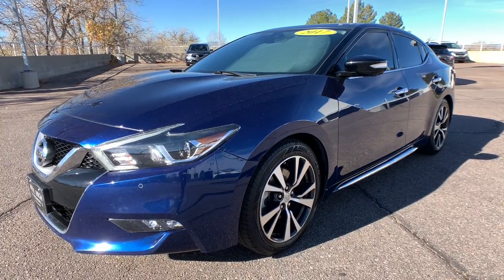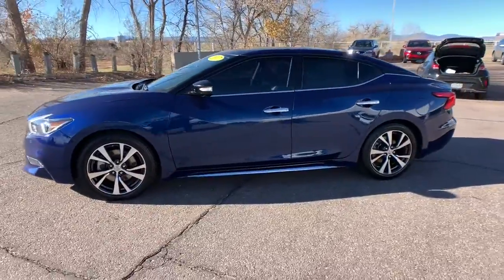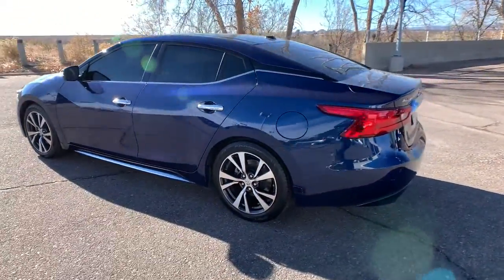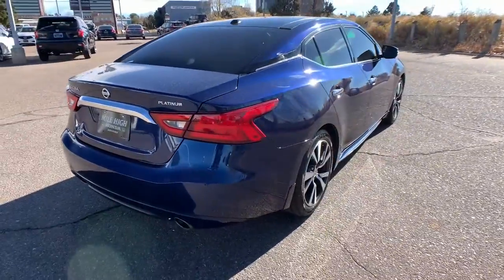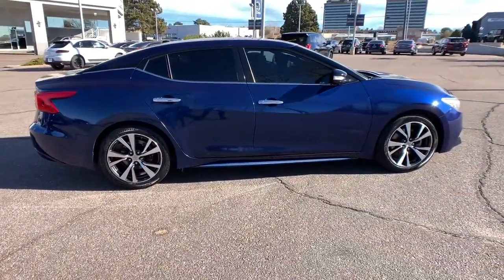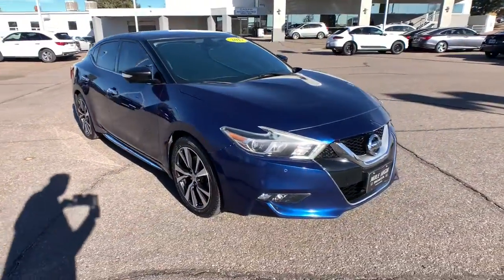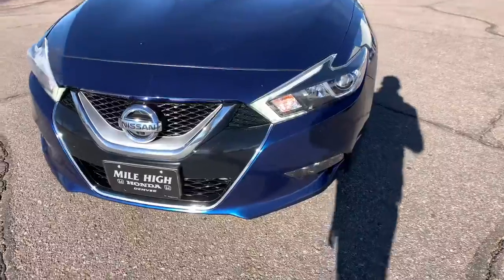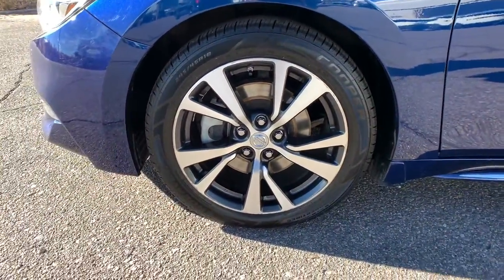2017 Nissan Maxima Aurora, Denver, Highland Ranch, Parker, Centennial, CO 19692B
Deep Blue Pearl Used 2017 Nissan Maxima available in Aurora, Colorado at

Priced below KBB Fair Purchase Price!LEATHER, NAVIGATION/GPS/NAV, SUNROOF/MOONROOF, 11 Speakers, 4-Wheel Disc Brakes, ABS brakes, Anti-whiplash front head restraints, Apple CarPlay, Automatic temperature control, Delay-off headlights, Distance pacing cruise control: Intelligent Cruise Control, Dual front impact airbags, Dual front side impact airbags, Electronic Stability Control, Emergency communication system, Front anti-roll bar, Front dual zone A/C, Front fog lights, Low tire pressure warning, Memory seat, Occupant sensing airbag, Overhead airbag, Power driver seat, Radio: AM/FM/HD/CD Audio System, Rear anti-roll bar, Remote keyless entry, Security system, Steering wheel memory, Steering wheel mounted audio controls, Traction control, Turn signal indicator mirrors.Located in Denver CO, and also serving Aurora, Parker, Highlands Ranch, Castle Rock, Littleton, Lakewood, Englewood, Lone Tree, Boulder, Colorado Springs, Fort Collins, Centennial, and Golden. All prices include Dealer and Handling of $599.